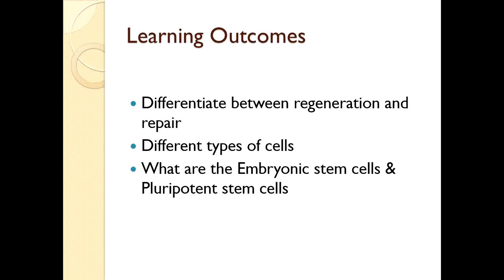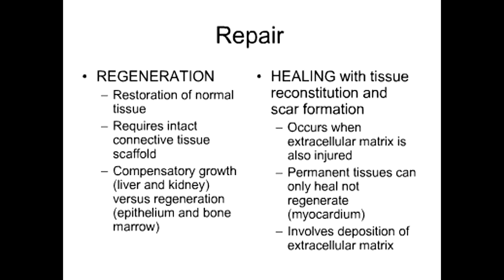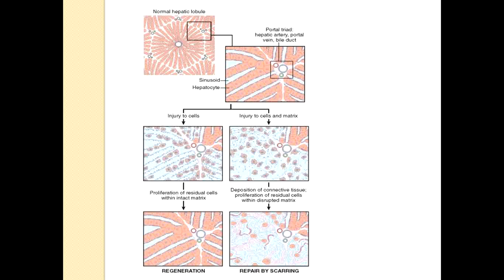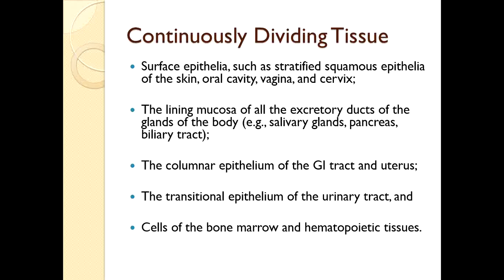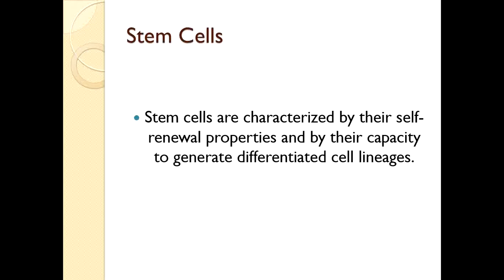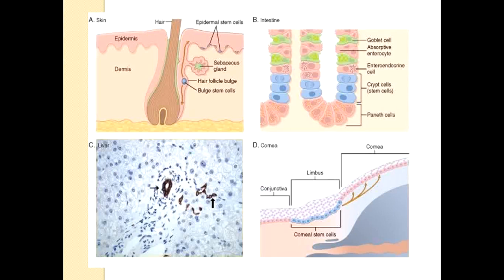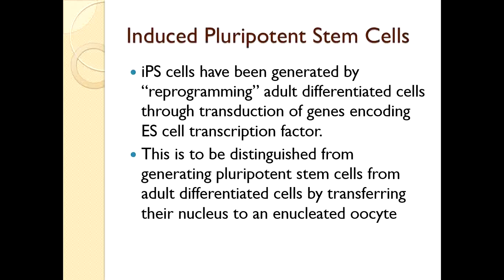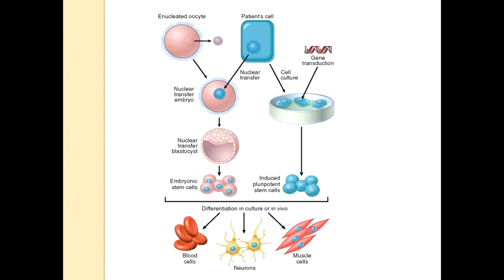Lecture of Dr. Sadaf on Topic:Healing and Repair